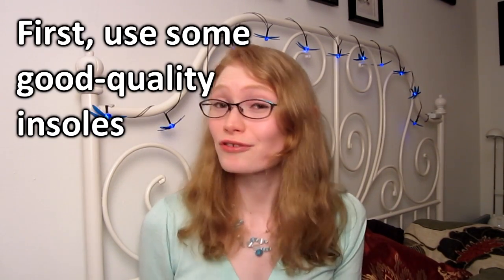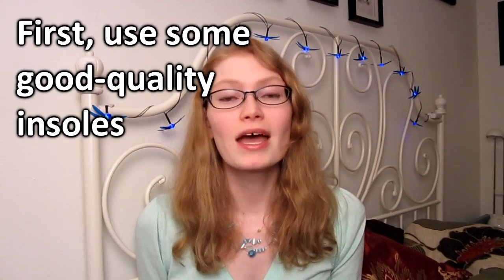VEDA 2013 #24: Costumes can be a pain - literally.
Believe it or not, this is the short version of my answer.